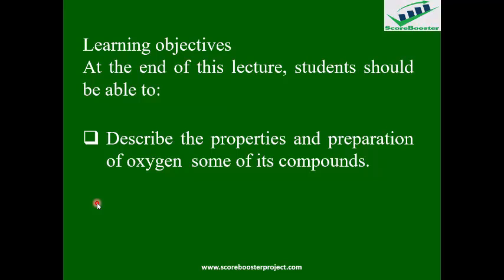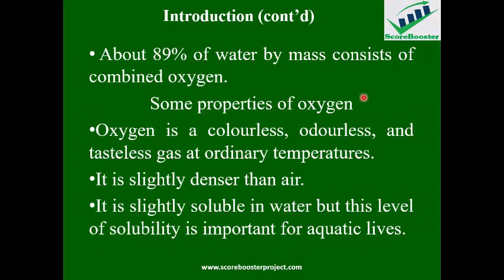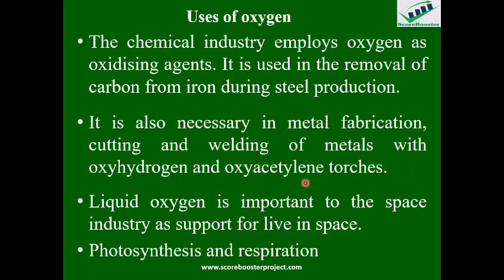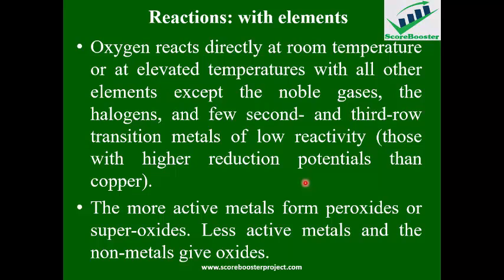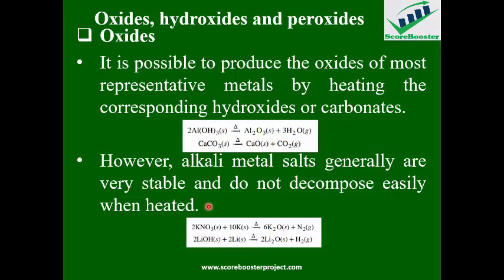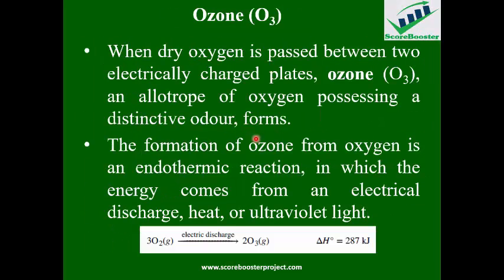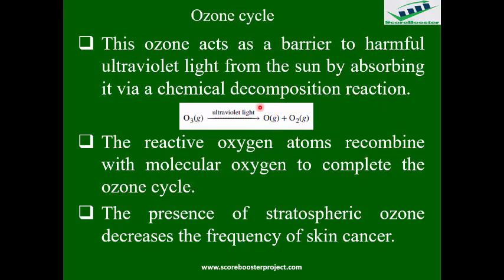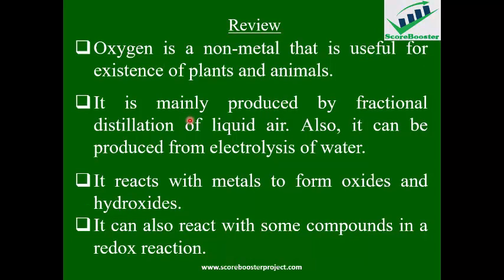Students ScoreBooster in Chemistry- Oxygen and Its compounds